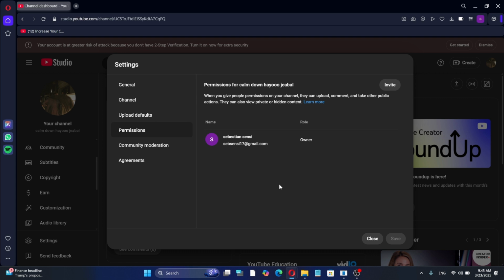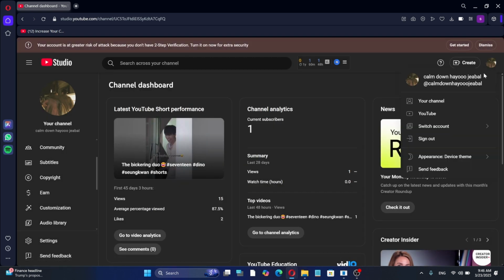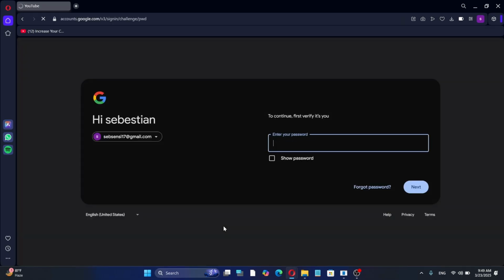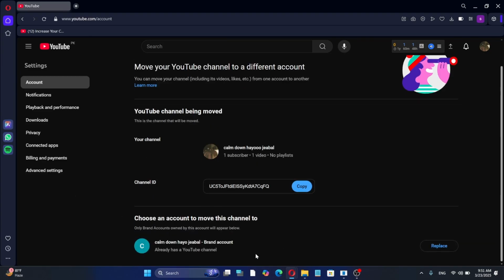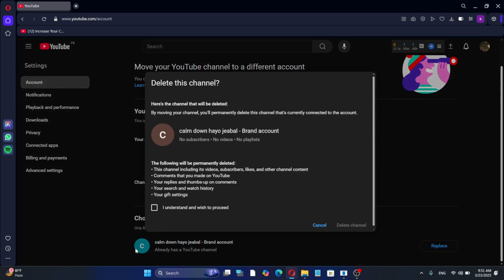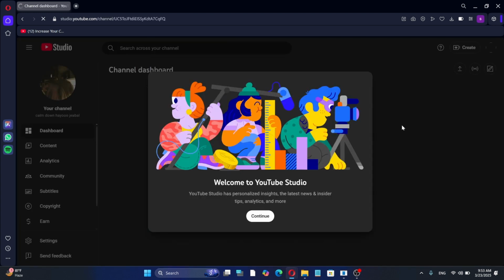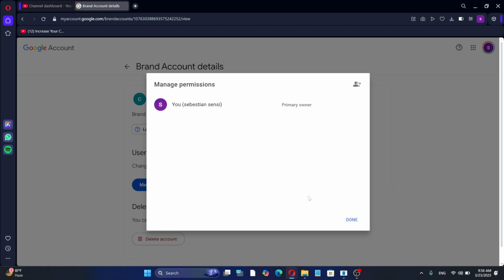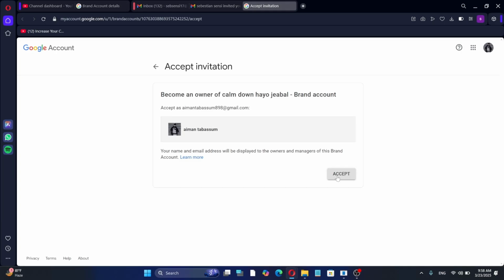Change YouTube Channel Ownership to a New Google Account! 2026 Guide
Need to transfer your YouTube channel to a different Google account? In this step-by-step guide, we’ll show you how to safely change ownership of your YouTube channel using YouTube Studio and Brand Accounts. Whether you're selling a channel, switching emails, or managing multiple accounts, this tutorial will make the process easy!